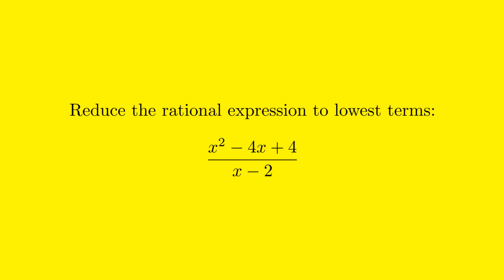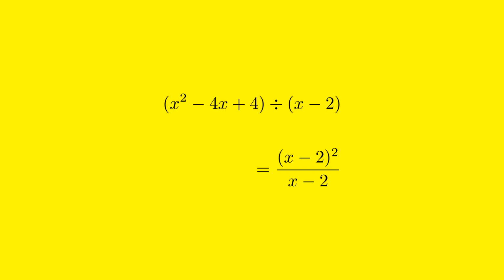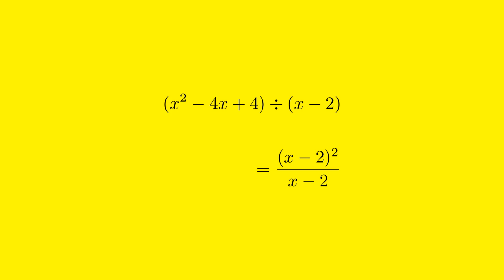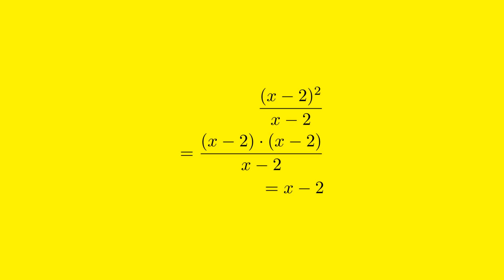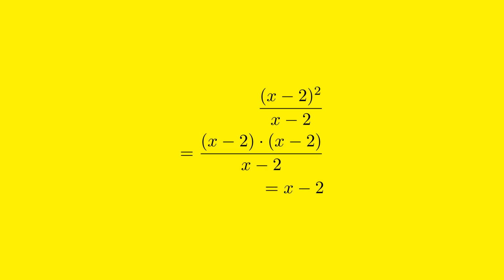Simplifying Rational Expressions: Reducing (x^2 - 4x + 4) / (x - 2) to Lowest Terms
Learn how to reduce rational expressions to lowest terms with this instructional video. Follow along as we simplify the expression (x^2 - 4x + 4) / (x - 2) step by step. By factorizing and canceling out common factors, we arrive at the final simplest form of x - 2. Watch now to improve your algebra skills!